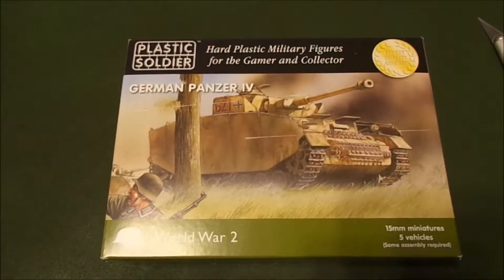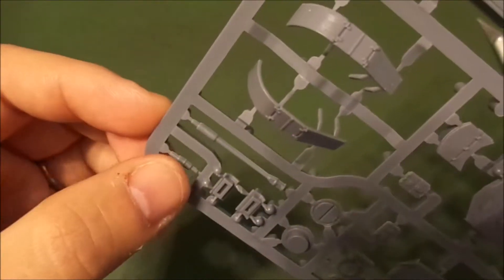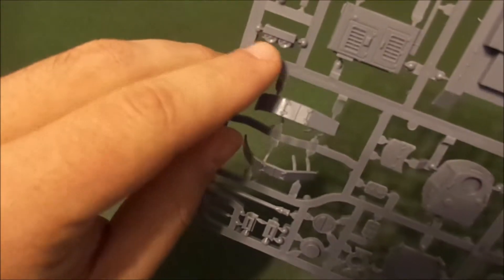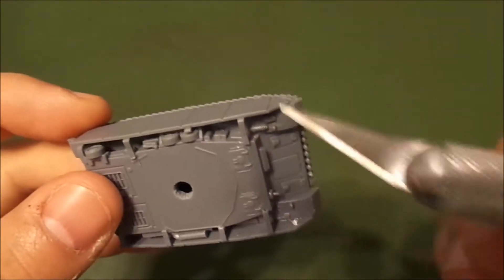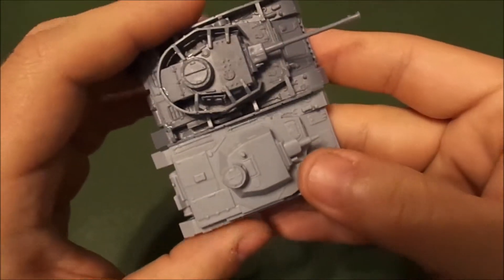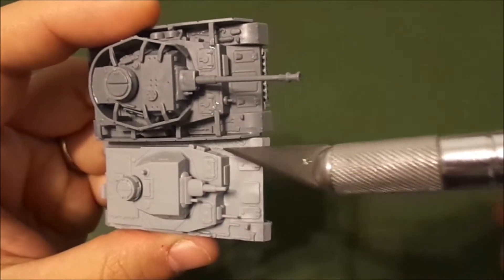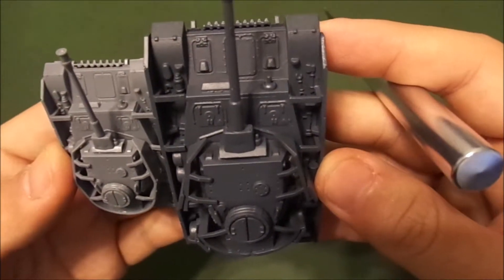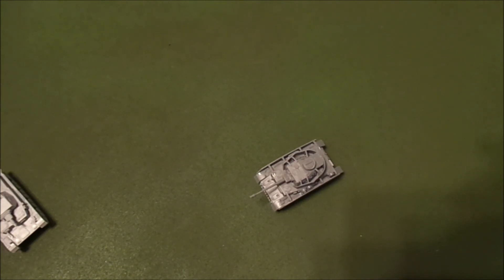PSC Panzer IV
Taking a look at the Plastic Soldier Company 15 mm Panzer IV kit.